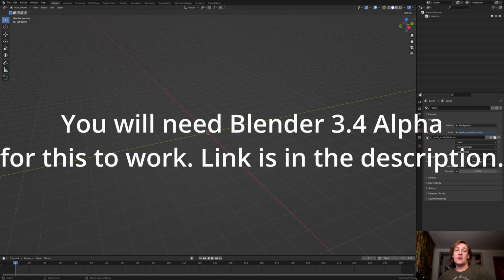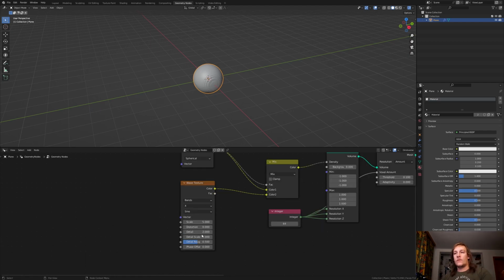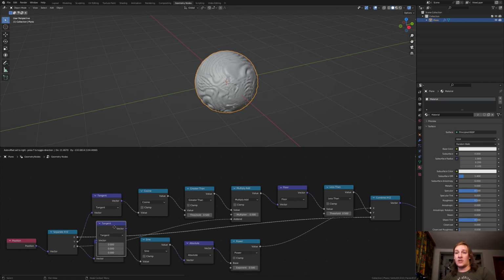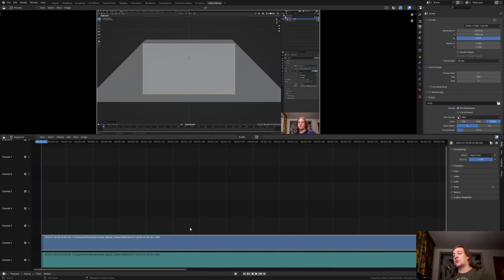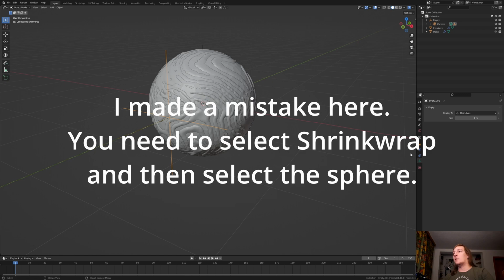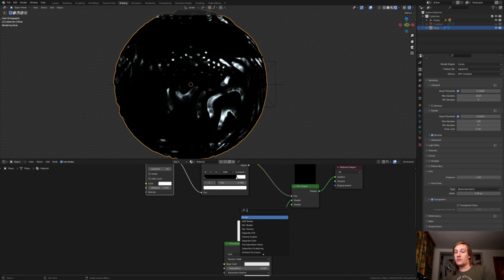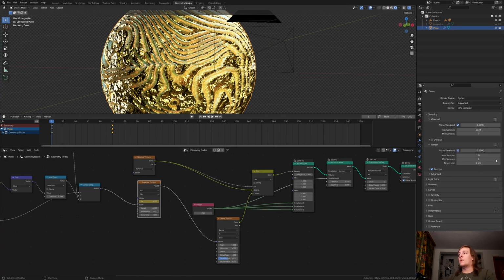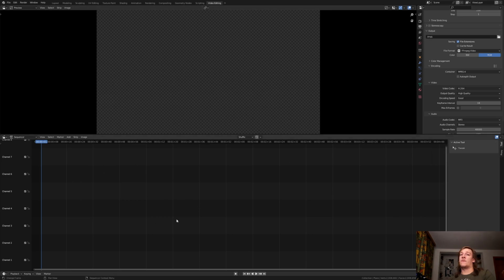Create an abstract animation with an abstract shader in geometry nodes | Blender beginner tutorial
I came up with this the other day.